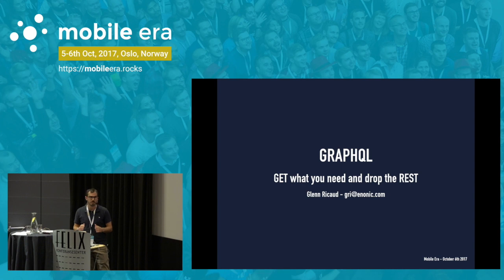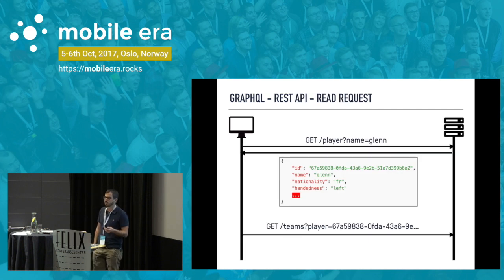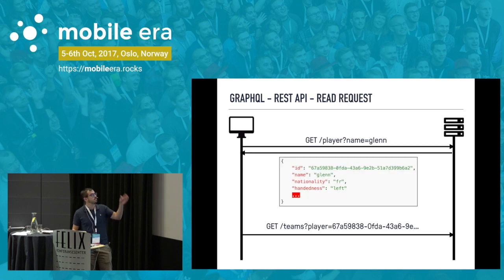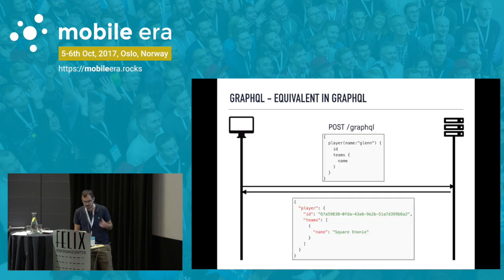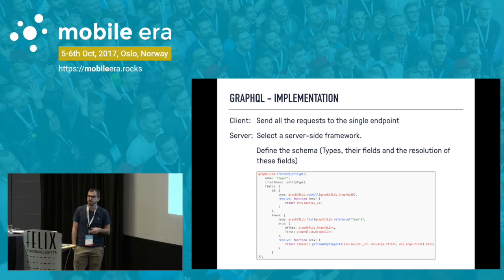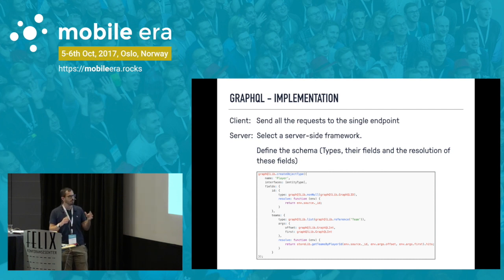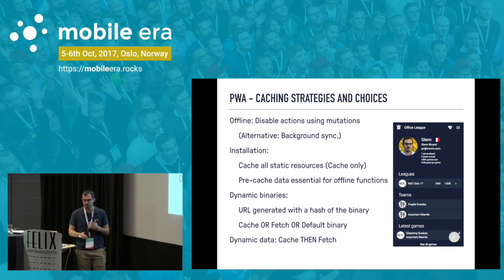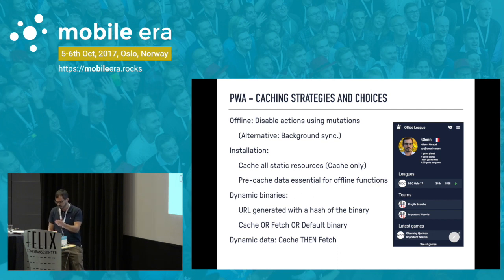GET what you need and drop the REST - Glenn Ricaud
This talk offers a lightning quick overview of GraphQL, a query language for APIs, and how we used it in our Progressive Web App.